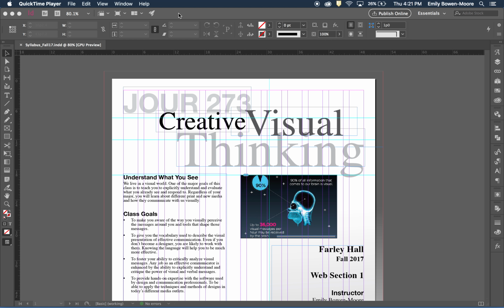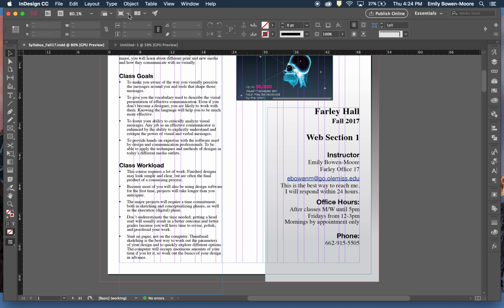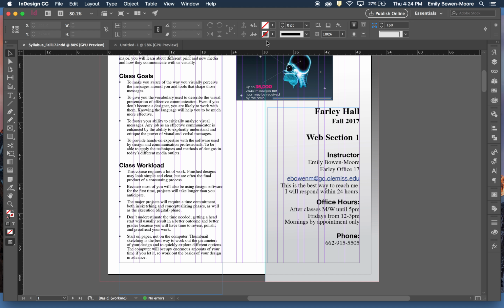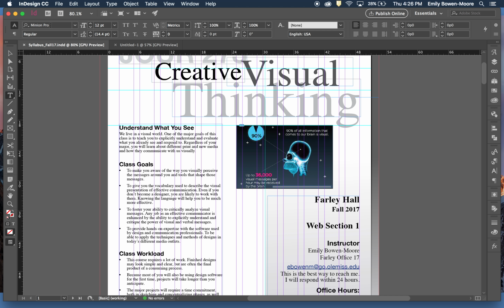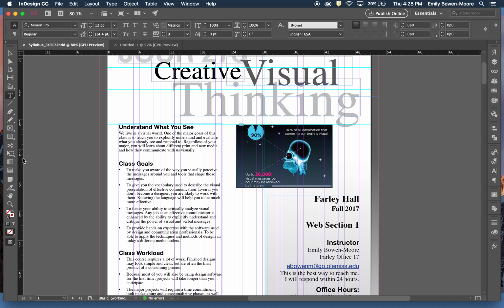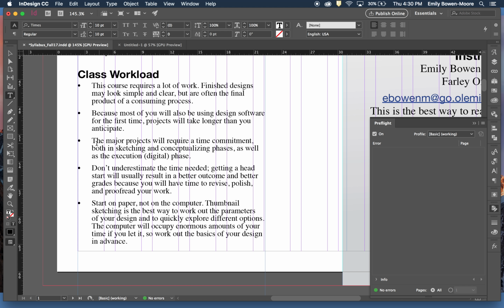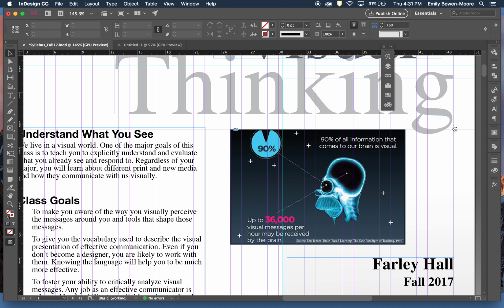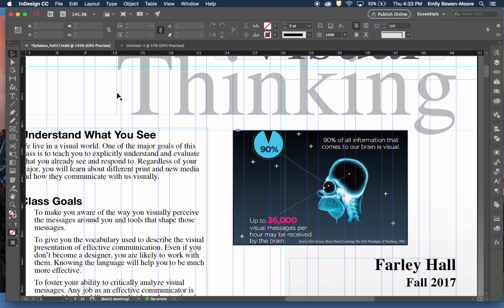02_Intro_Interface_InDesign_Fall2017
This is an orientation to the interface of InDesign and the general tools that you will seeing and using in the future.